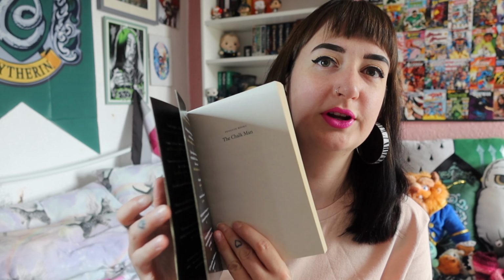VLOGTOBER SPOOKY READATHON ❤ The Chalk Man by C J Tudor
The final book in my vlogtober readathon is The Chalk Man by C.J. Tudor! Previous book was The Orphan by Christopher Ransom.

Edited on VSDC Video Editor, Free Edition.
Thumbnails and banner made on Canva.